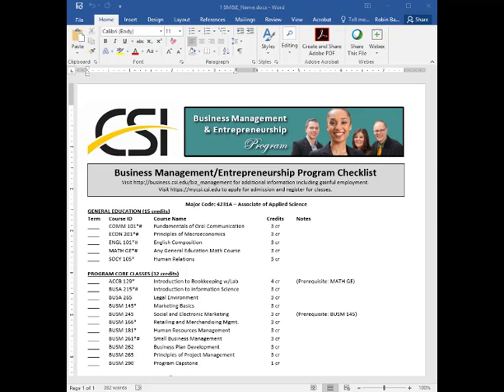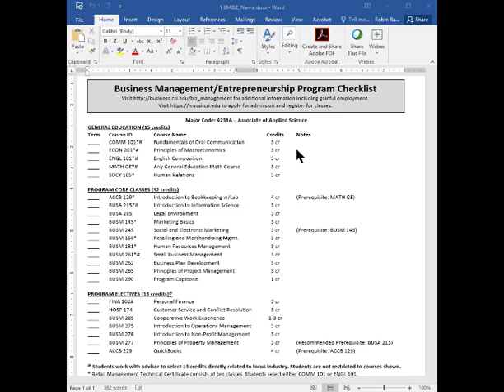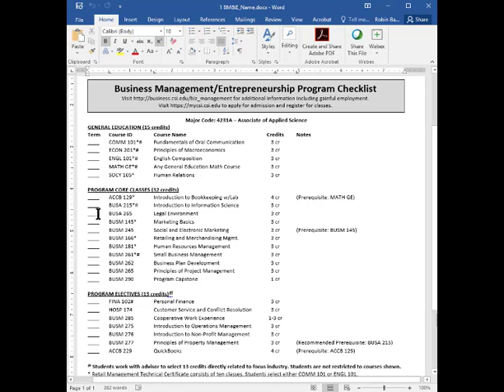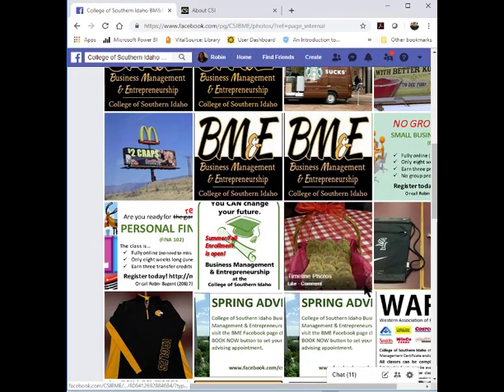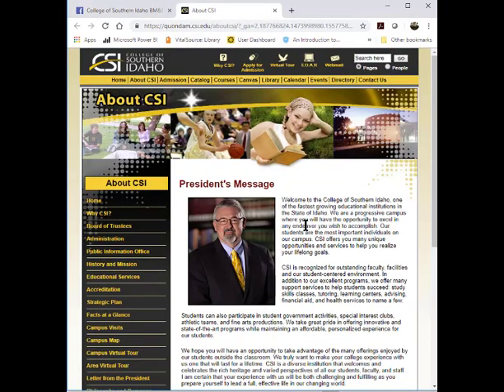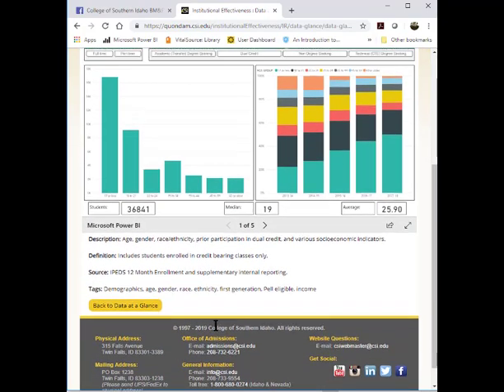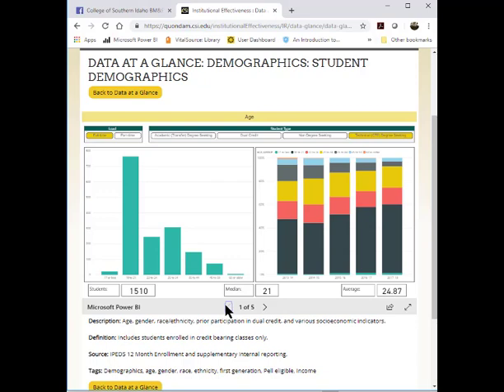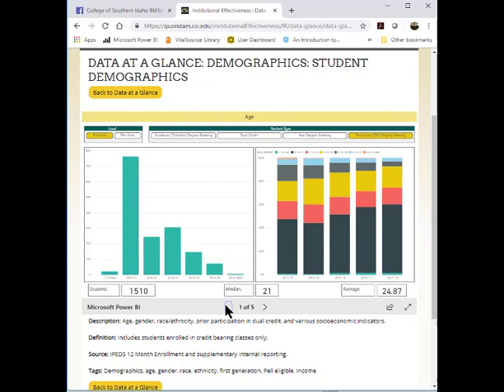BUSM145 Program Info CSI